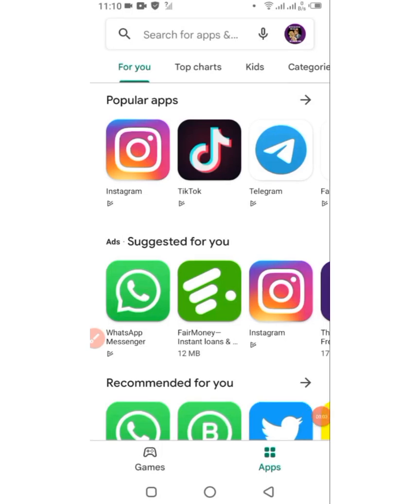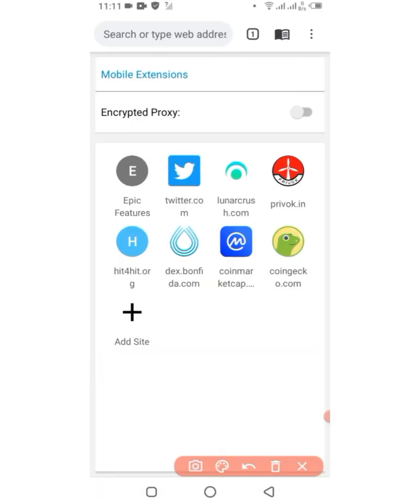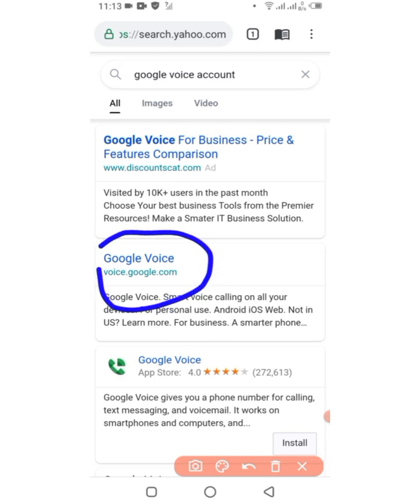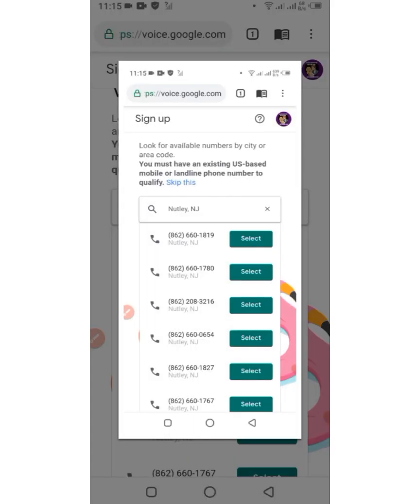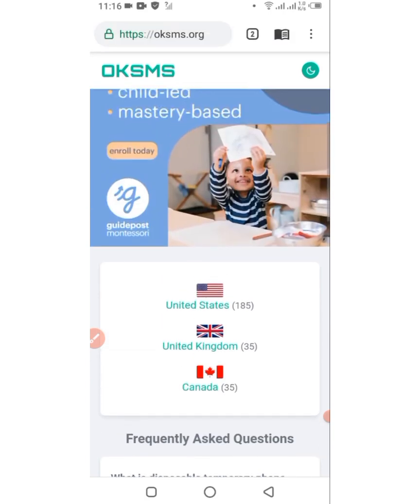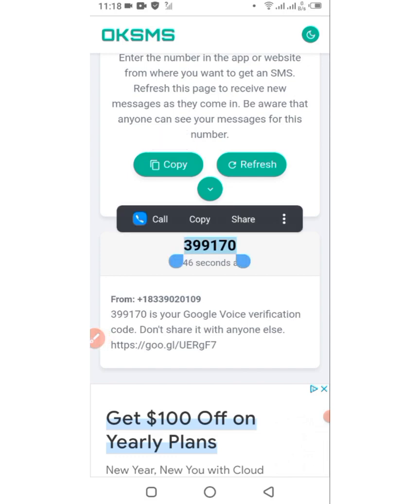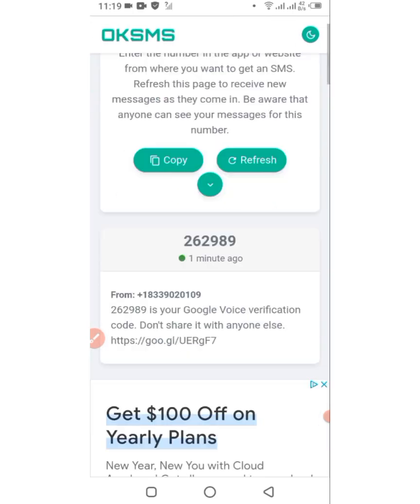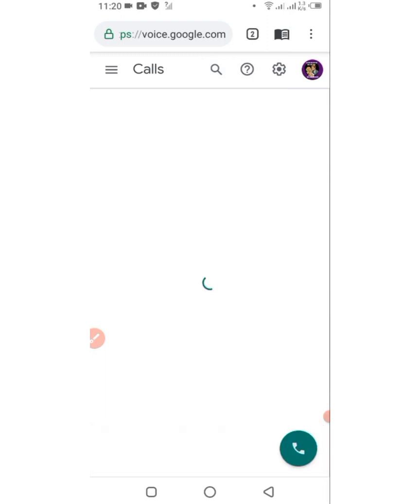how to create Google voice number in Nigeria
hey friends in this video I will teach you the simplest way you can create a Google voice account and get a USA phone number for free anywhere in the world

how to create a google voice account outside us,
how to create google voice number on android phone,

how to get google voice number,
how to get google voice number in nigeria, how to get google voice number for free, how to get google voice number outside us, how to get google voice number without verification,
how to get google voice number for whatsapp,
how to get google voice number 2021,
how to get google voice number in nigeria for free,
how to get google voice number without us number,
how to get google voice number in usa